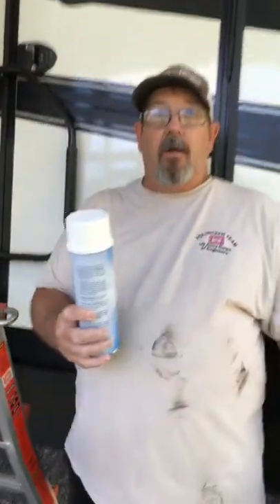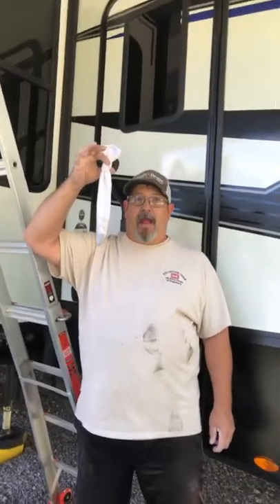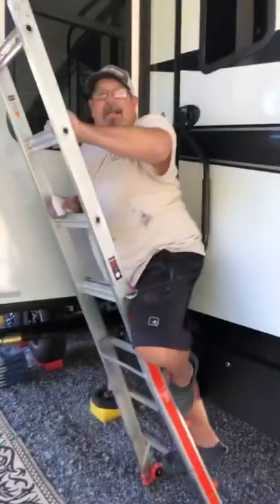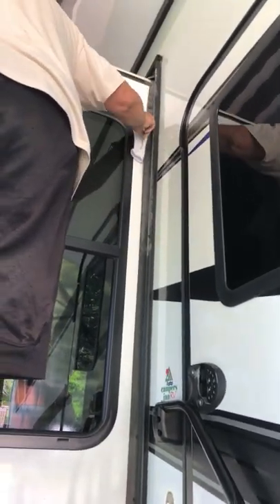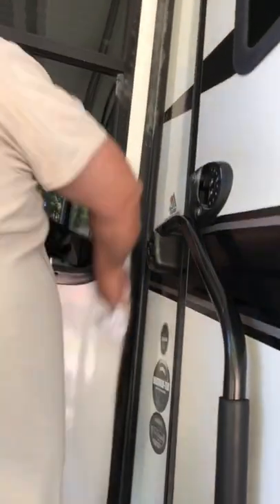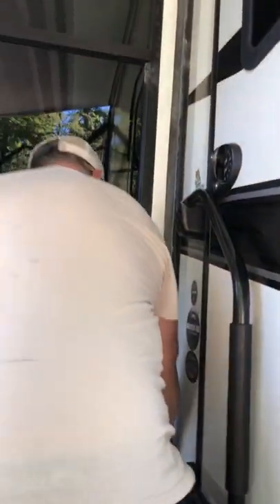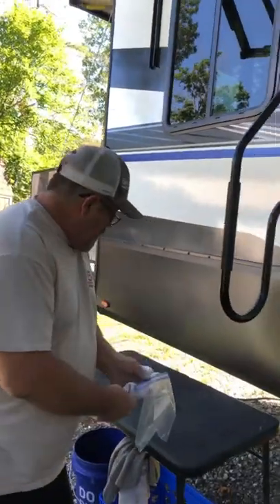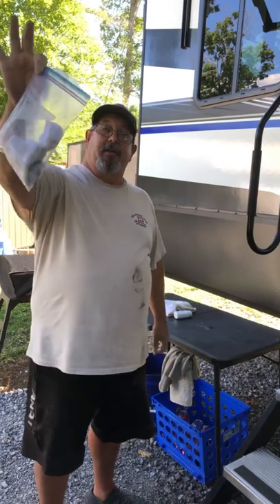Babying the Momentum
Grand Design recommends using baby powder in a sock to treat the slide seals. We demonstrate how in this short video.